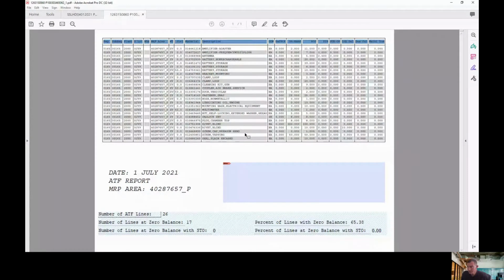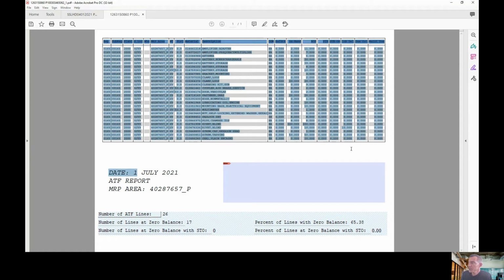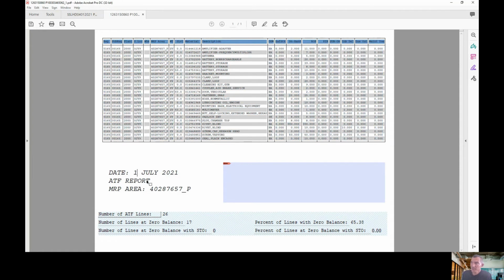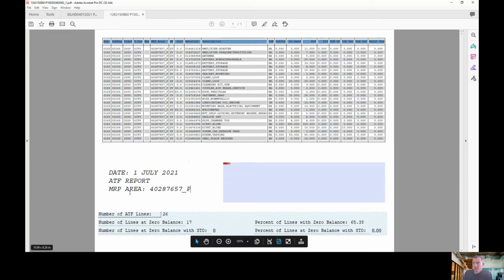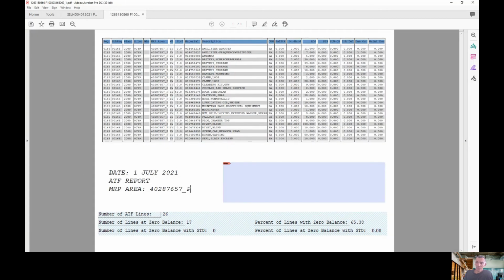ATF Report Example Step 12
This  video  series on Demand Analysis. we will be learning how to complete a demand analysis from start to finsh. This is a critical task and these series will serve as a step by step guide This is the first video of a 15 part series on Demand Analysis. we will be learning how to complete a demand analysis from start to finsh. This is a critical task and these series will serve as a step by step guide Created with Movavi Video Editor Plus